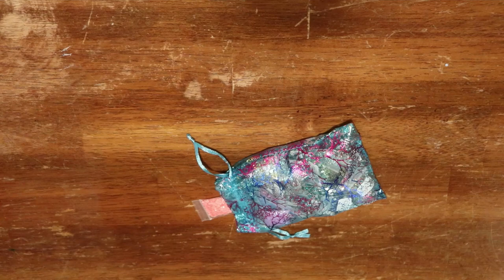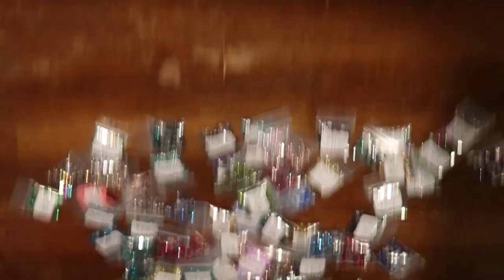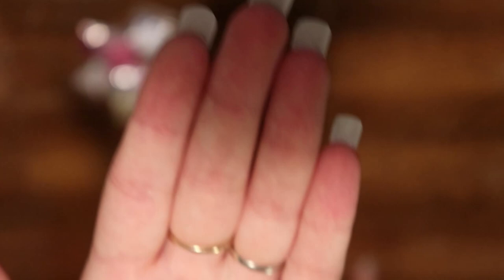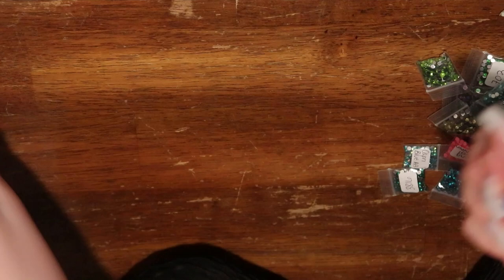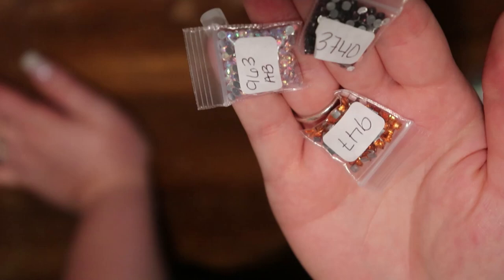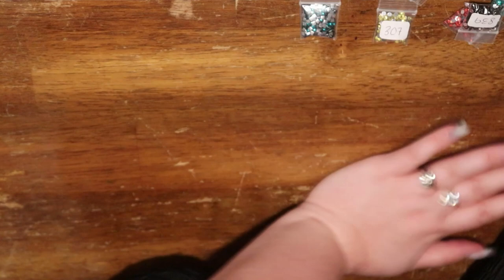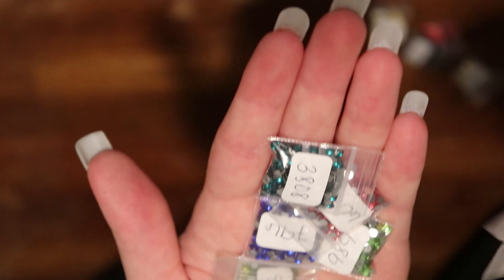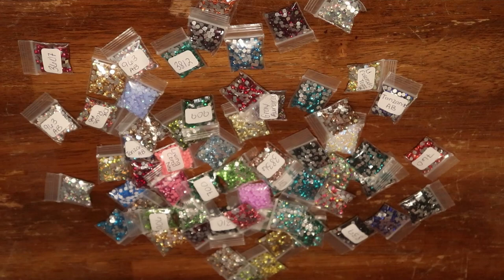Unboxing Scoops from Lazy River Diamond Painting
🥰Hello🥰

In today's video we will be unboxing a scoops from Lazy River Diamond Painting

*Diamond Art Club: Abigail15
*CraftsyArt AbigailMarie
Cateared 10Abigail